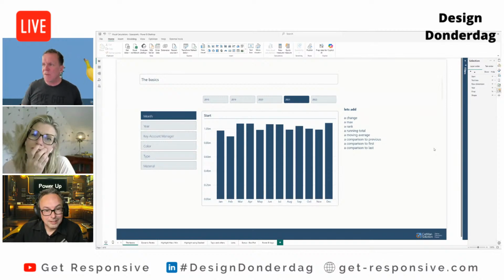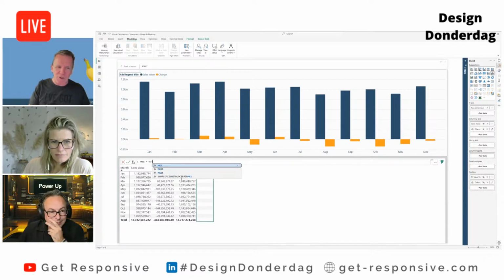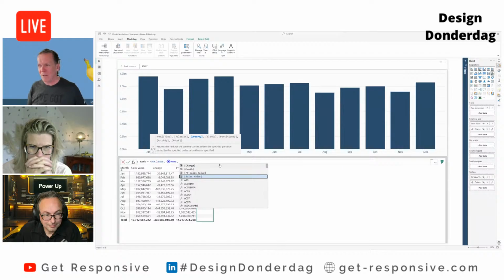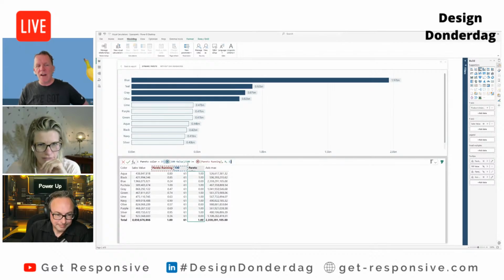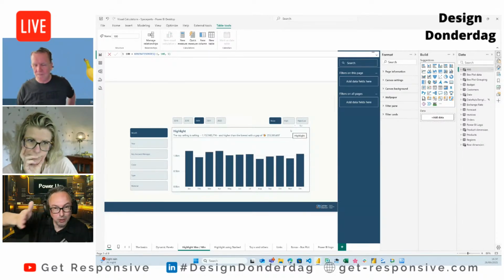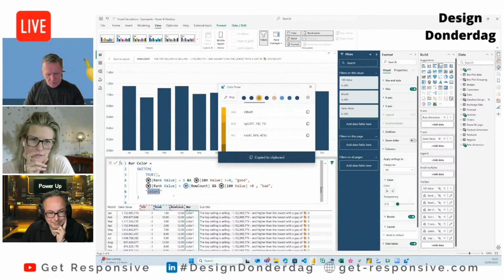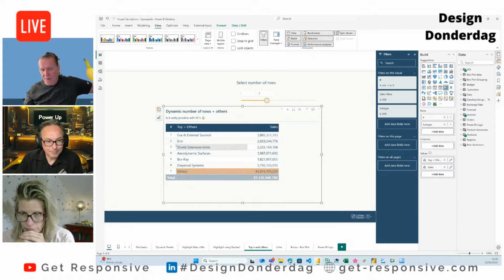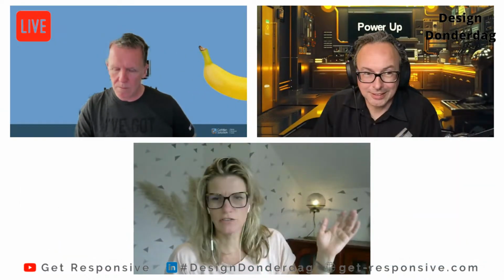Power your visuals with Visual Calculations | DD46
We ontvangen niemand minder dan Erik Svensen, 7x Power BI MVP, in een nieuwe aflevering van Design Donderdag.

In deze sessie laat Erik je zien hoe je visual calculations kunt inzetten binnen je Power BI visuals.

Hij bespreekt de voor- en nadelen van het werken op visueel niveau, en hoe je hiermee meer controle krijgt over opmaak, dynamische titels en – niet onbelangrijk – hoe je je DAX-code kunt vereenvoudigen.

Een must-see voor iedereen die wil leren werken met Visual Calculations en het maximale uit Power BI visuals wil halen!

Deze week:

00:00 Opening: Power your visuals with Visual Calculations
02:11 Introduction Erik Svensen
07:53 The basics
32:27 Highlight Max/Min
48:12 Top x and others
57:02 Link to Erik Svensen
57:48 Guest next week

We zijn er elke donderdag om 16:00 met een nieuwe aflevering. En ze zijn alle terug te kijken via ons YouTube kanaal Get Responsive, waar inmiddels meer dan 1.500 Power BI fans ons volgen. Op naar de 2.000!

Leuk dat je kijkt!

Via onze website en YouTube kanaal vind je alle vorige afleveringen (en ook deze na de Live sessie).

Wil je meer leren over Power BI en het Power Platform?

Je kunt sinds kort in je eigen tijd via ons nieuwe leerplatform Power Up alles over Power BI leren. Van begin tot advanced. Voor meer informatie zie

Get ResponsLIVE: ons wekelijkse Live (!) programma. Elke donderdag om 16:00 praten we met weer met een nieuwe gast over Power BI, Power Apps en Power Automate en andere data gerelateerde onderwerpen.

Wil je ook een keer iets leuks vertellen? Bezoek dan onze website en stuur ons een bericht.